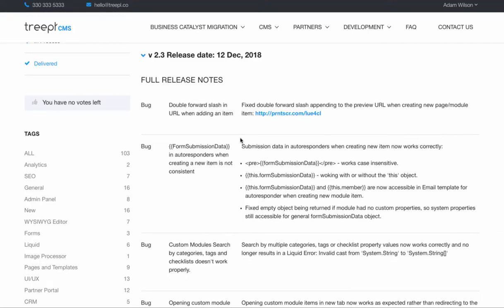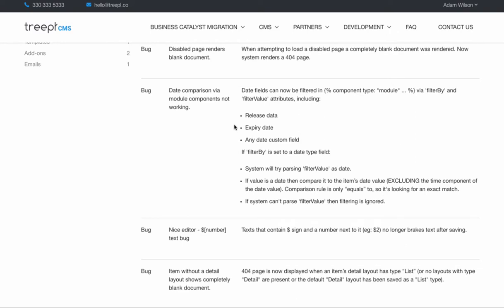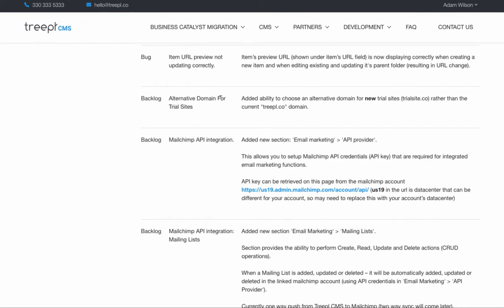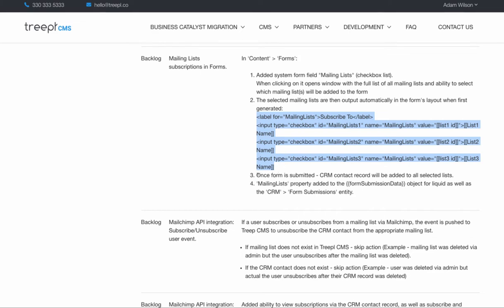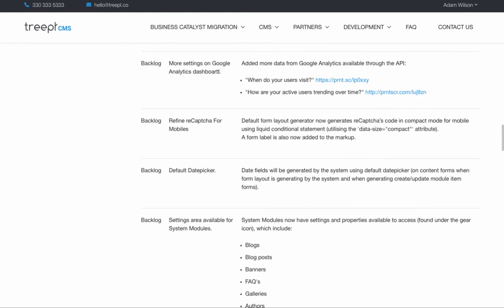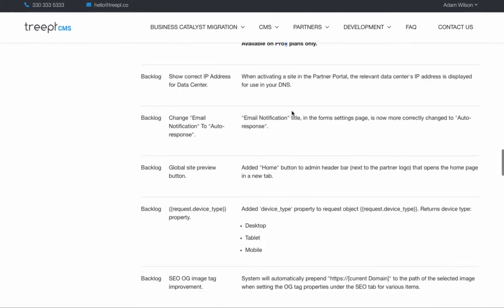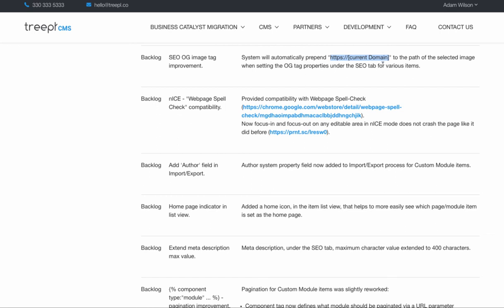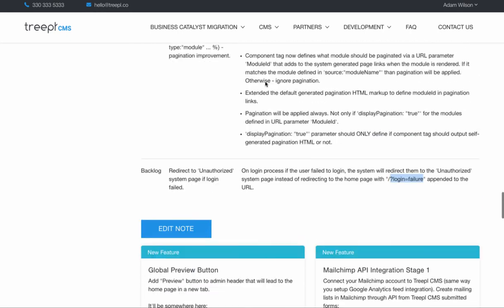v2.3 Release Notes Review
A quick overview of what shipped with v2.3 of Treepl CMS - Bug fixes and Backlog items.
Highlight from this release is no doubt the beginning of the Mailchimp integration and of course the massively helpful 'Home' preview button at the top of the admin - ooh yeah!